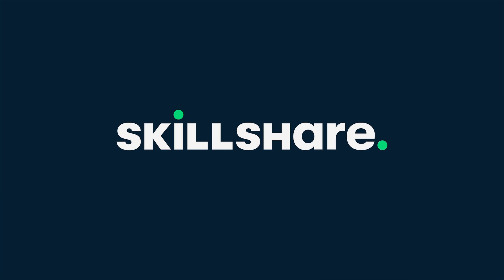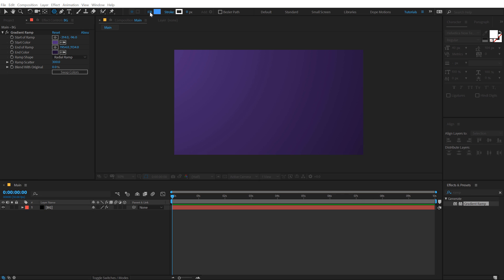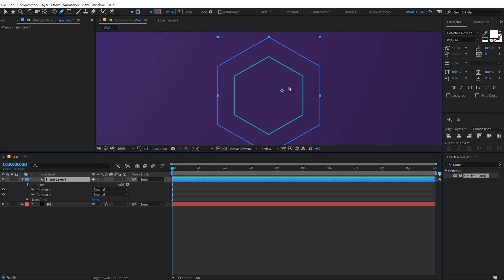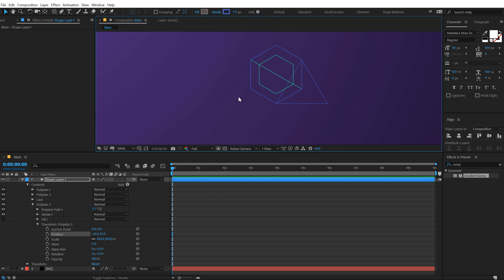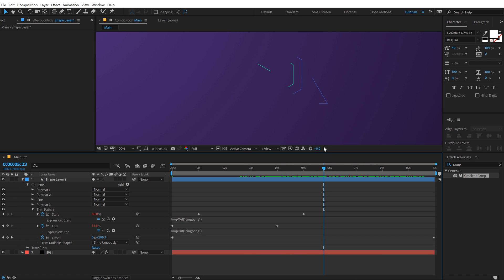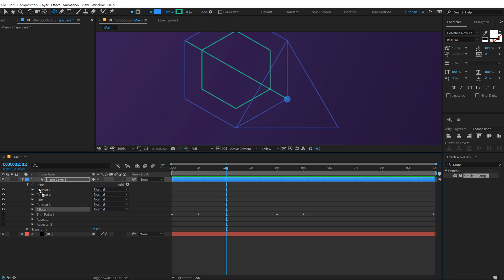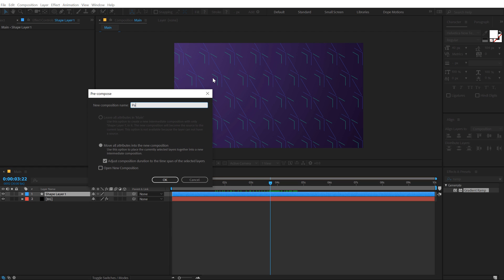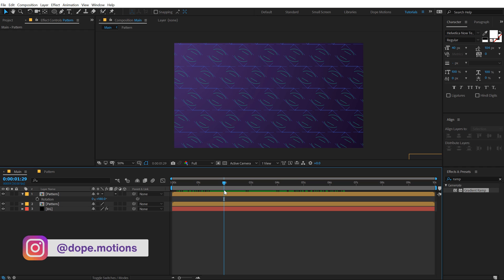After Effects Tutorial - Complex Patterns in After Effects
Hey, everyone in this after effects tutorial we will learn how to create Complex Patterns in After Effects using just one shape layer.

This tutorial will also cover topics like how to use shape layers in after effects, line animation in after effects, effects in after effects, motion graphics in after effects, background animation in after effects, creative in after effects and more!